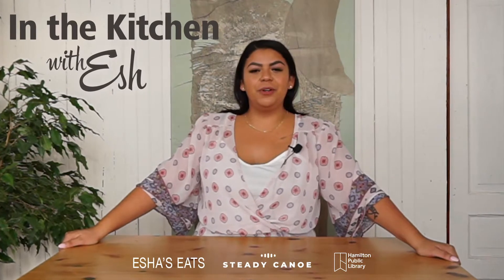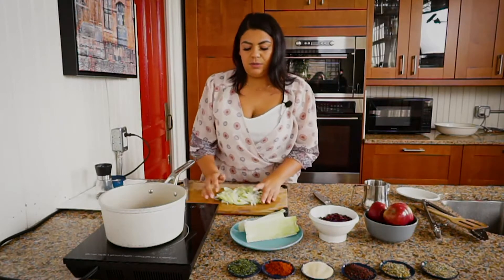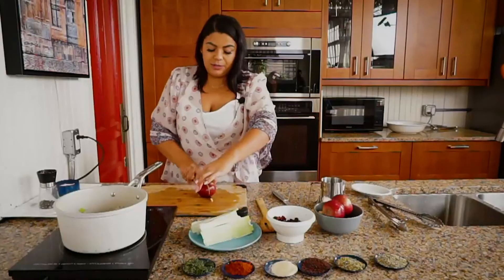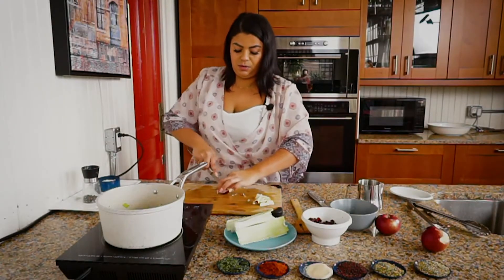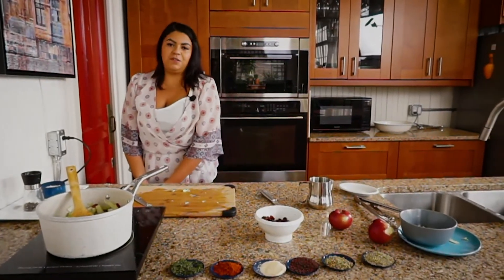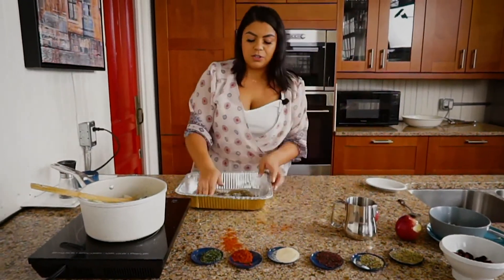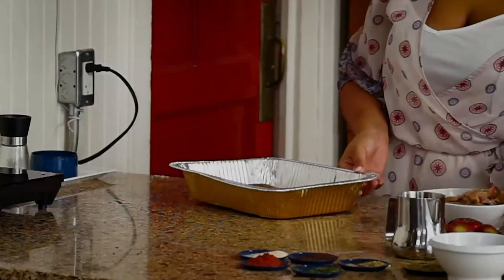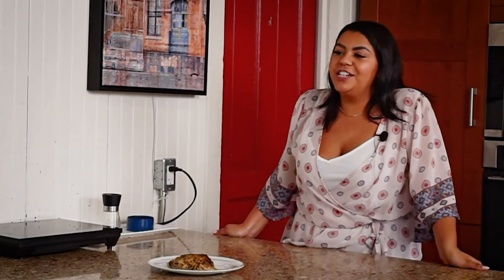Apple and Leek Stuffed Chicken Breast | In the Kitchen with Esh Ep.4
Learn how to make Indigenous-inspired recipes, simply. Watch and replicate this Apple and Leek Stuffed Chicken Breast recipe created by chef Aicha Smith-Belghaba from Six Nations, in the fourth of this seven-part weekly series. Watch as episodes are released weekly here:
Apple and Leek Stuffed Chicken Breast
Serves 4
- Ingredients -
3-4 apples, cored and chopped
1 leek stalk, rinsed and chopped
1 cup dried cranberries
2 tbsp olive oil
Salt and pepper (to taste)
3 tsp garlic powder
3 tsp sumac
Pinch of paprika
Pinch parsley flakes
Pinch rosemary
Pinch of garlic and herb blend
4-5 boneless chicken breasts
- Filling -
Add 1 tbsp olive oil to pot on medium heat.
Add leeks, dried cranberries, salt and pepper, parsley, garlic powder, dried sumac and apples. Stir.
Add a little water to help cook filling.
Turn down heat and let simmer 15-20 minutes until apples break down and leeks are translucent.
Set aside.
- Chicken -
Season breast with salt and pepper, paprika, garlic powder, sumac, rosemary and garlic herb blend.
Pour 1 tbsp olive oil on chicken breasts.
Massage spices and oil into chicken.
Marinate for 15-20 minutes.
Refrigerate until stuffing is ready.
Lay chicken breast flat. Add filling. Fold over breast to contain filling.
Place on baking tray and cover with foil.
Bake for 35-40 mins.